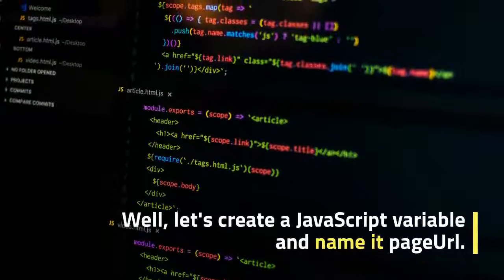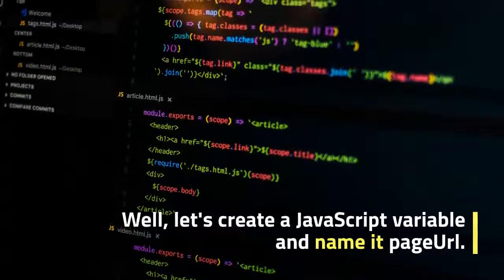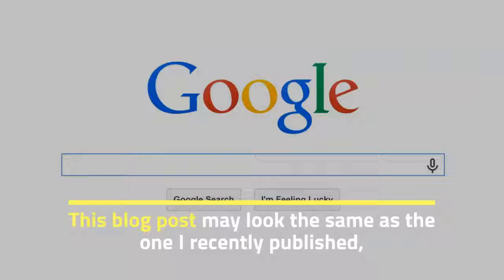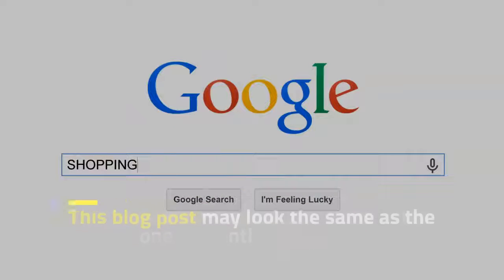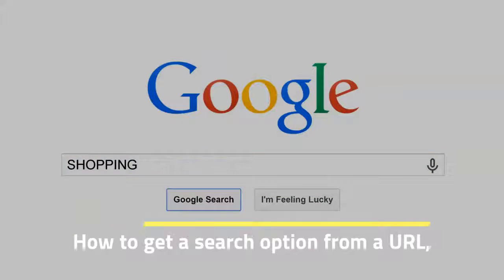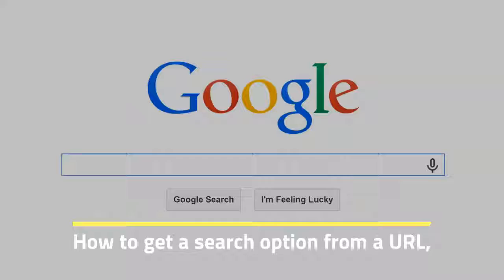Google Tag Manager - To retrieve part of the URL path we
To retrieve part of the URL path, we need to use the custom JS variable. Well, let's create a JavaScript variable and name it pageUrl.